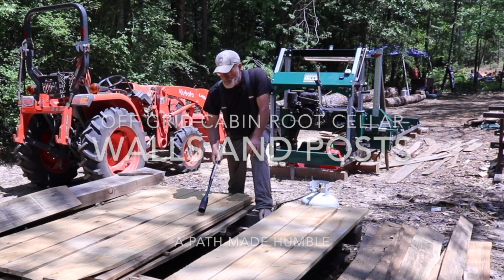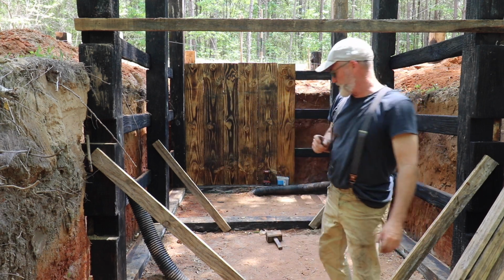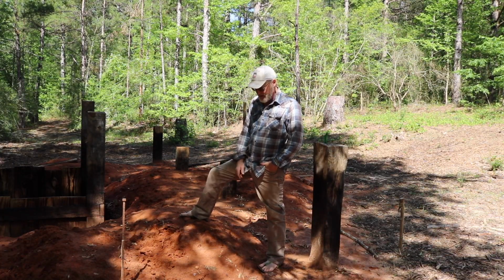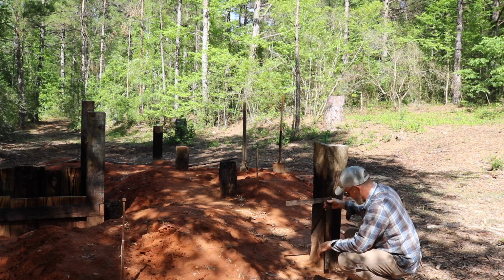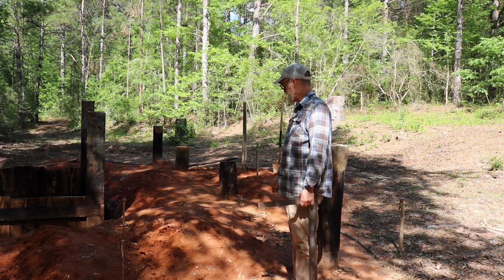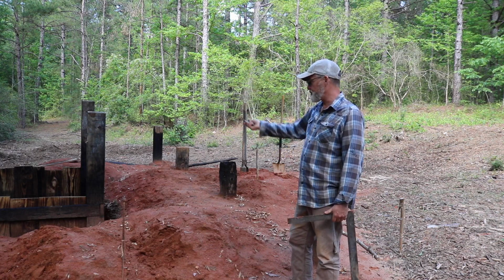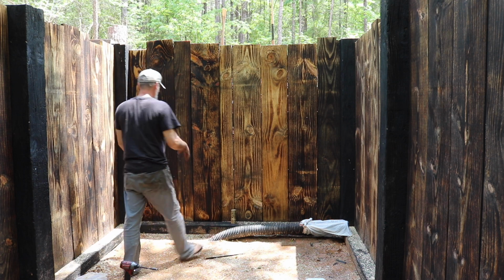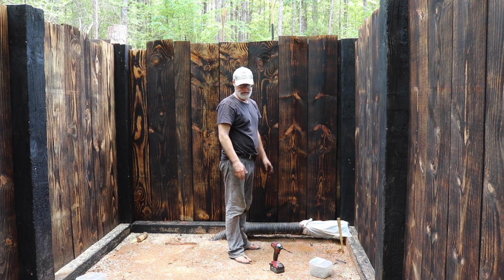Building walls and cutting posts for Off Grid Cabin Root Cellar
Installing 1X planks for root cellar walls and cutting footing posts to height for sill plates.